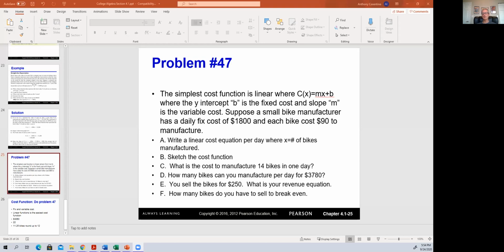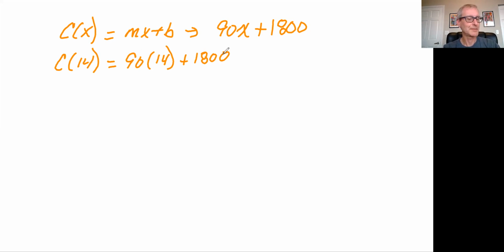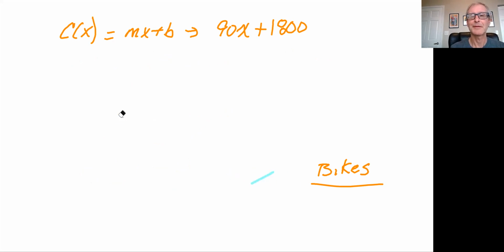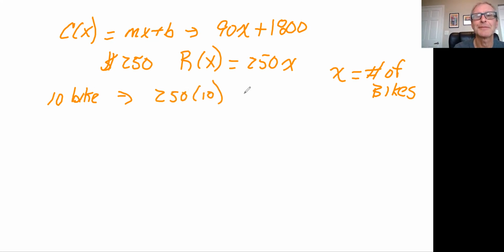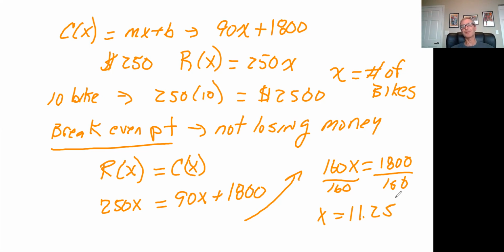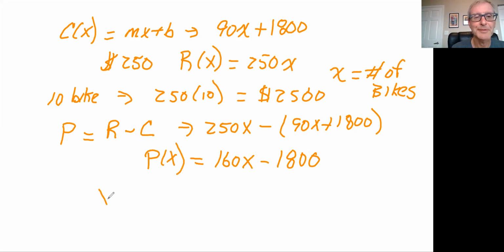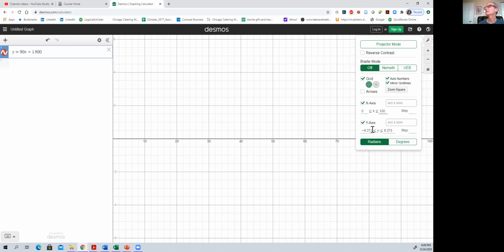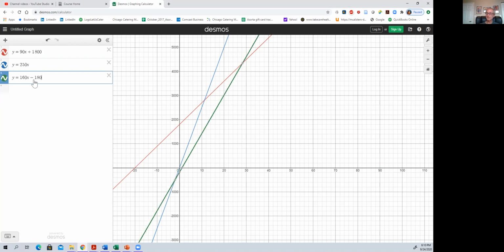College Algebra Section 4 1 modeling cost revenue profit